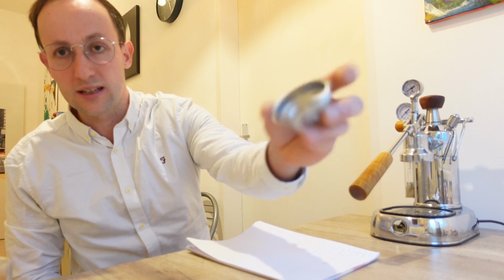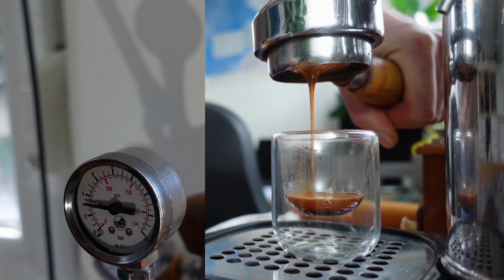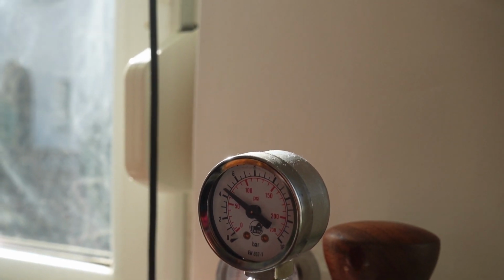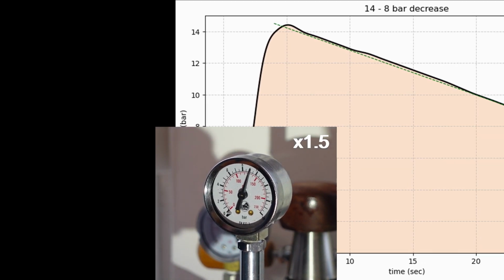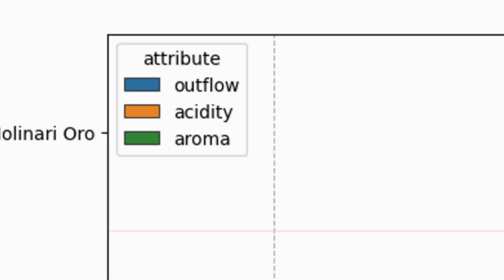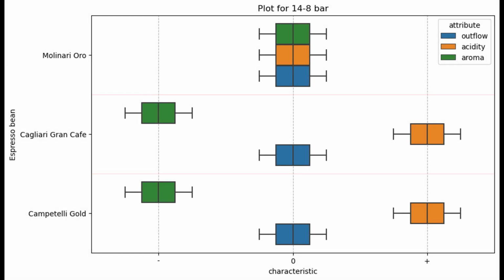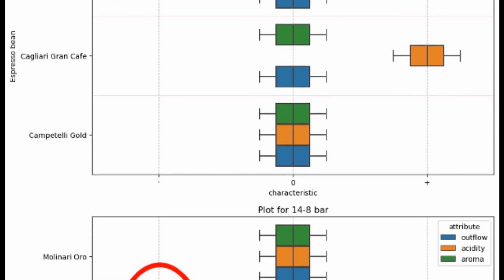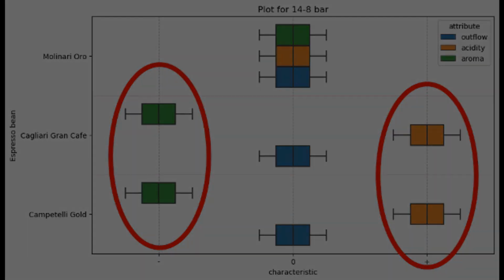3 beans & 3 different ways to pull espresso with La Pavoni Professional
Fact sheet

Machine:
La Pavoni Professional with pressure profiling kit
single basket
grind adapted to optimal extraction of 25-30s
Coffee beans:
Molinari Qualita Oro
Campetelli Orobar
Cagliari Gran Caffe

Pulling modes
-9 bar constant
-8 to 14 bar increasing
-14 to 8 bar decrase

Tasting ( - 0 + )
acidity
aroma
outflow (longlasting)

Discussion
Bluriness is a factor to mention in the model, since a LaPavoni comes along with a wide range of adjustable parameters.

Results
Taste: 8-14bar(1) over 9 bar(2) over 14-8 bar(3)
Acidity is lowest at (1).
Aroma is highest at (1).
There is no correlation between the pressing method and a outflow.